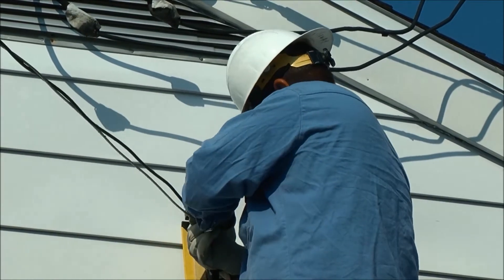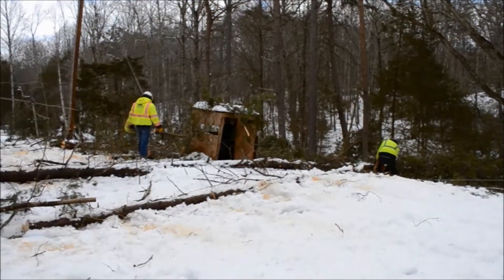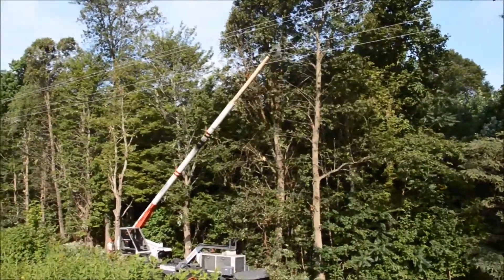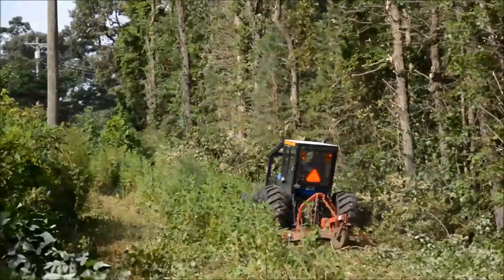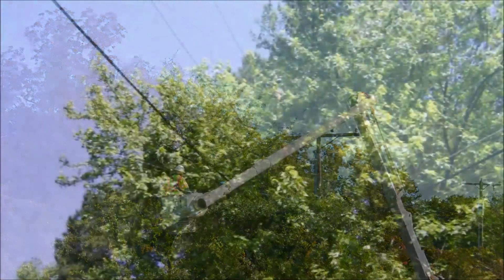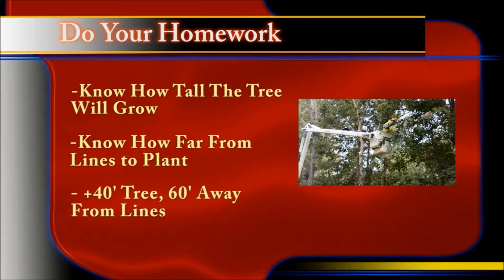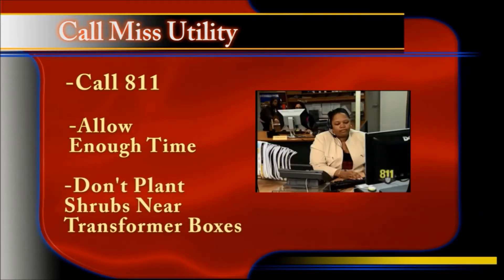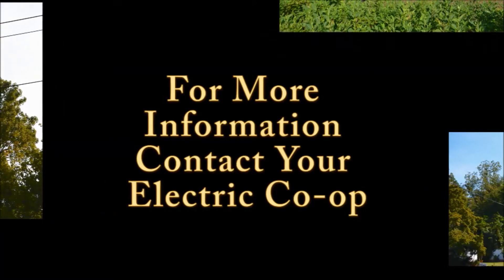Northern Neck Electric Cooperative Right of Way video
This video provides members of electric distribution cooperatives with an introduction to the efforts by their co-op to increase service reliability through a comprehensive right of way maintenance program. It also explains how members can support this effort by giving consideration to planting decisions and other activities within right-of-way easements.